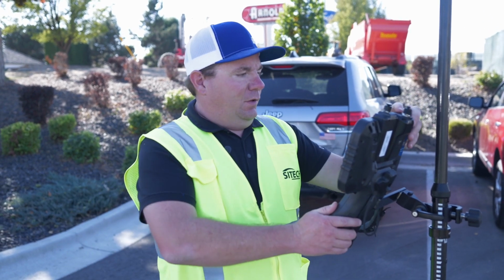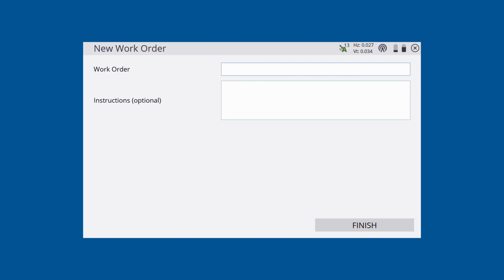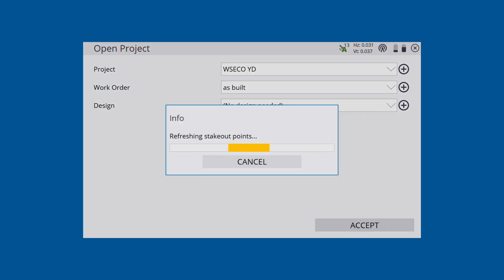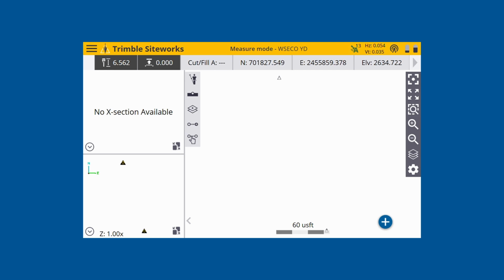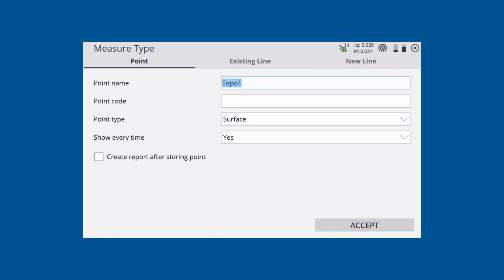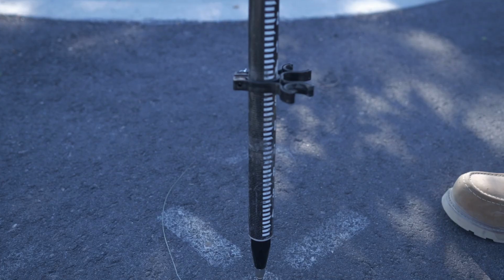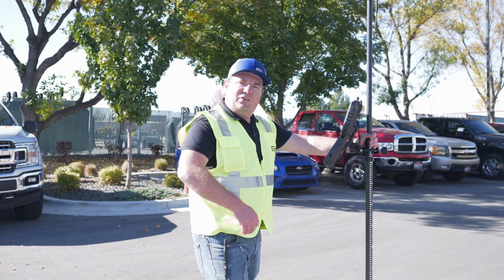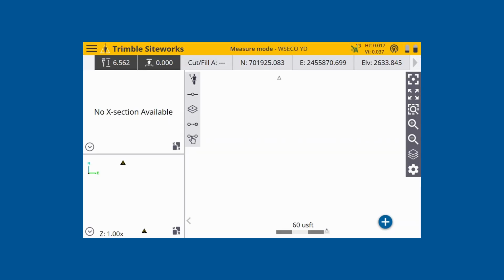Trimble Siteworks - How to Measure a Feature Point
In this Siteworks training video, SITECH Specialist Lee Peterson explains how to set feature and surface points using Trimble Siteworks. He covers creating a new work order, setting up feature points, and measuring surface points. This guide helps you organize and accurately measure your project data.